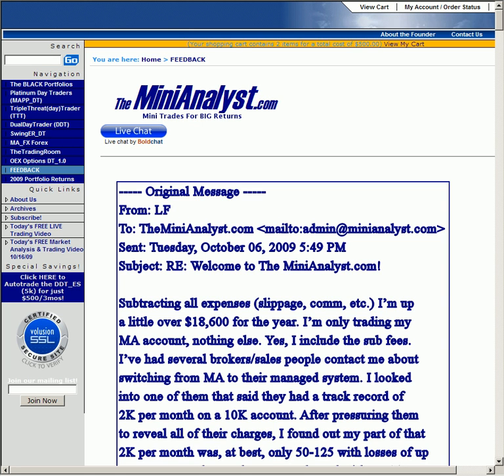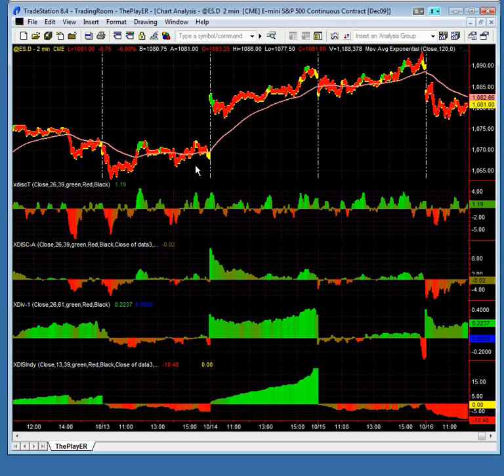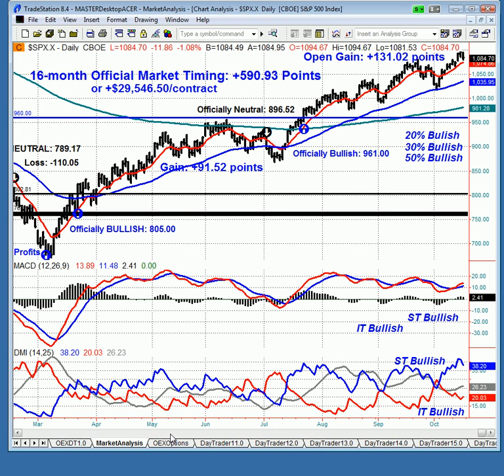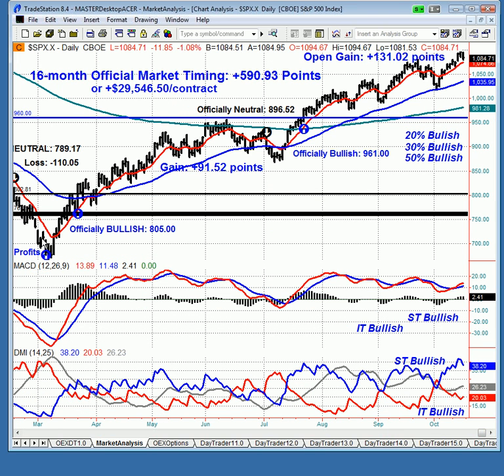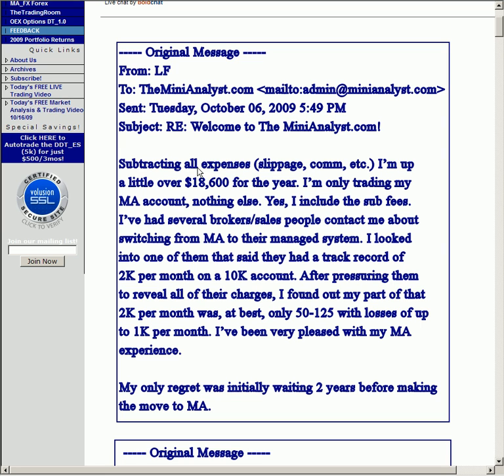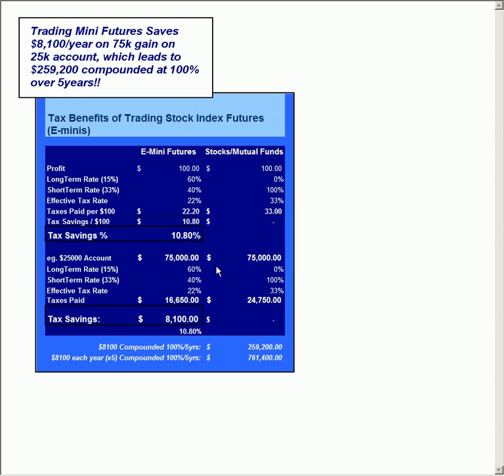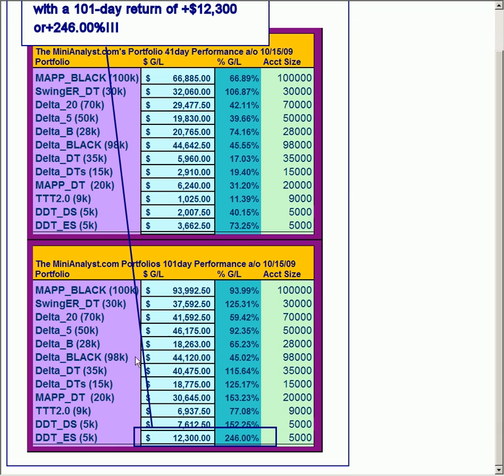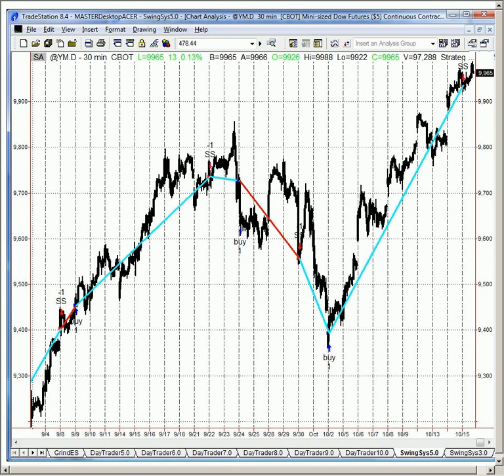Today's FREE Market Analysis & Trading VIDEO for Friday 10/16/2009!